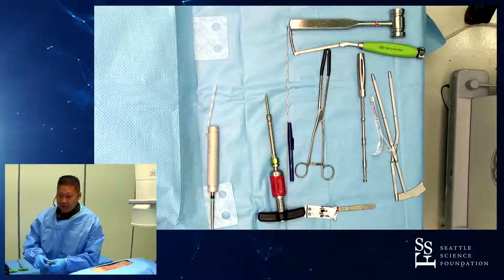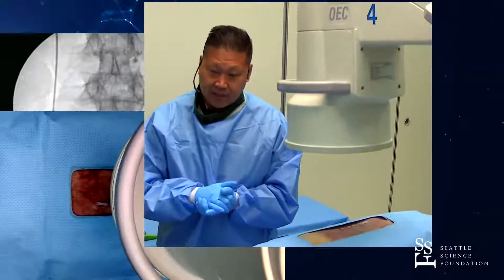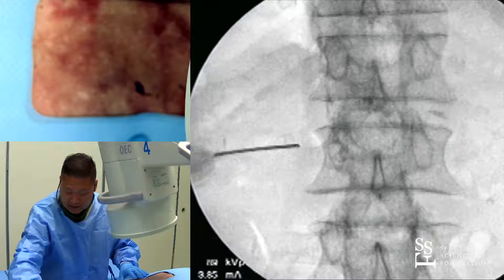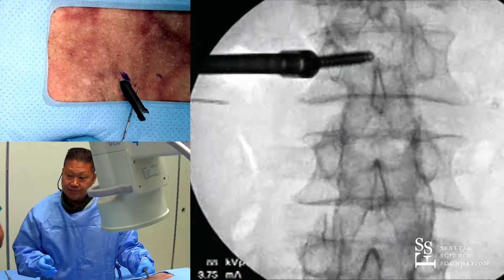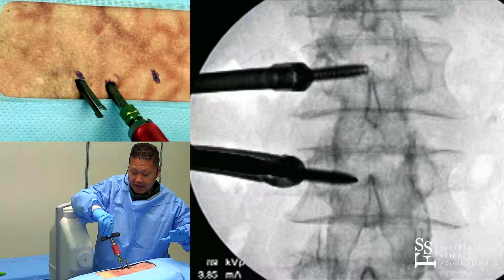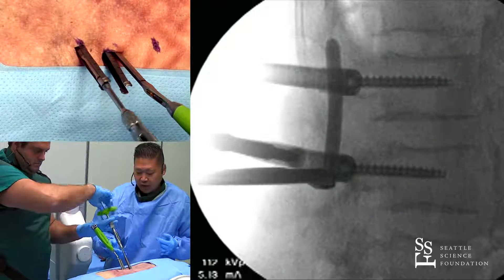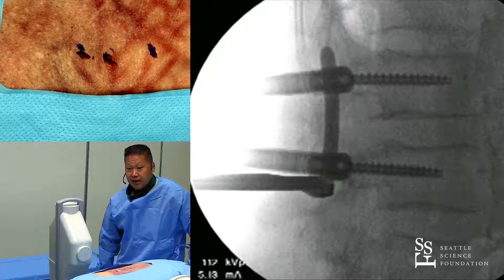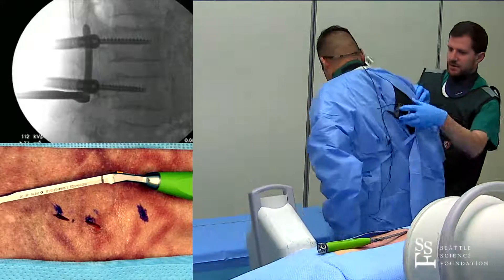Navigated Wireless Percutaneous Pedicle Screw Placement - Michael Y. Wang, MD